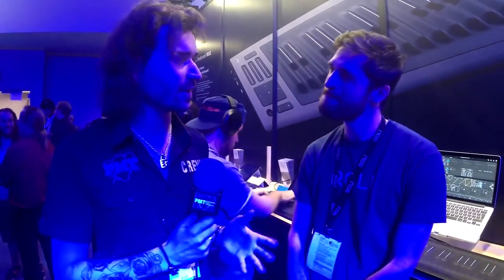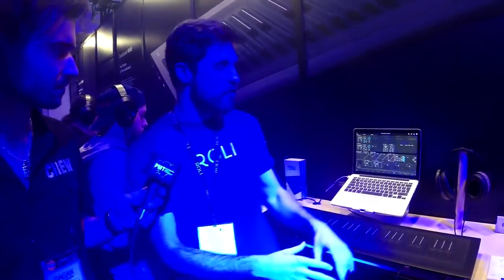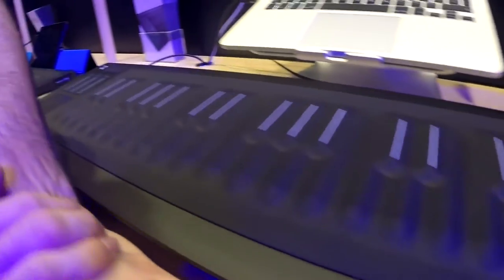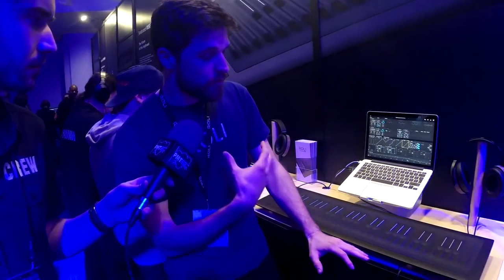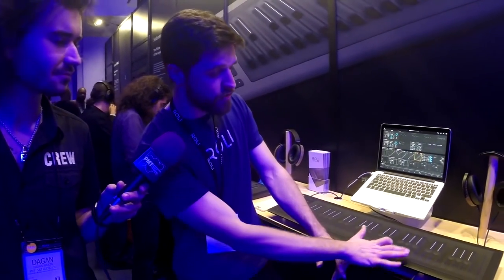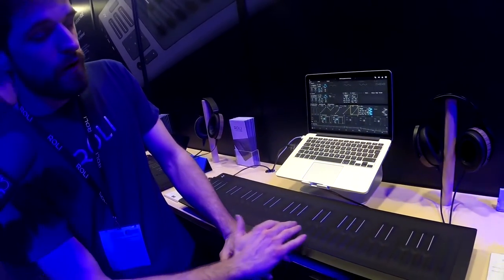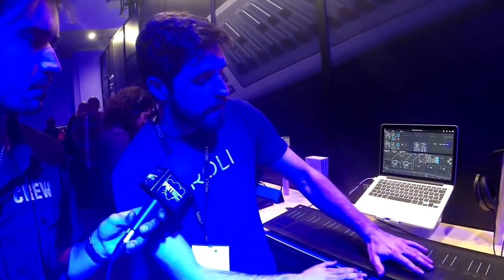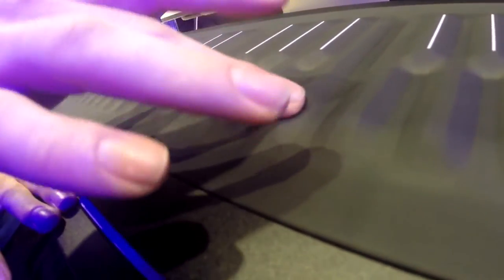Roli Seaboard RISE 49 NAMM 2016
Ideal for stage or studio the new Roli Seaboard Rise is the bigger brother to last years 25 keywave model. Available to order from PMT today.

pmtonline.co.uk/roli-seaboard-rise-49-midi-controller